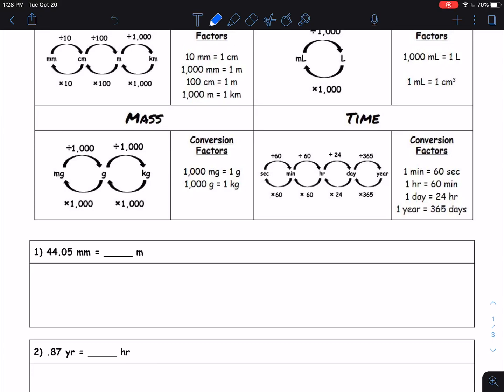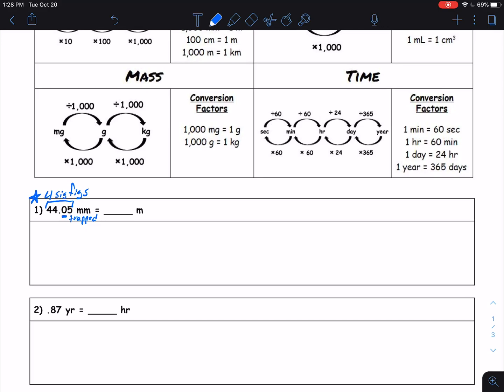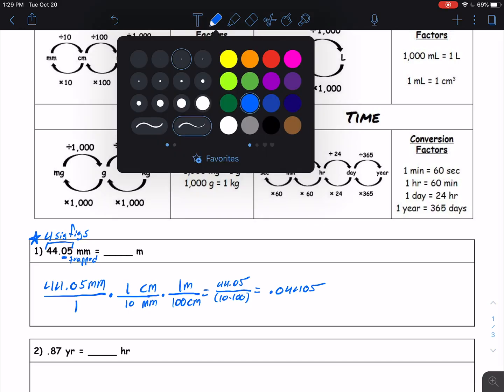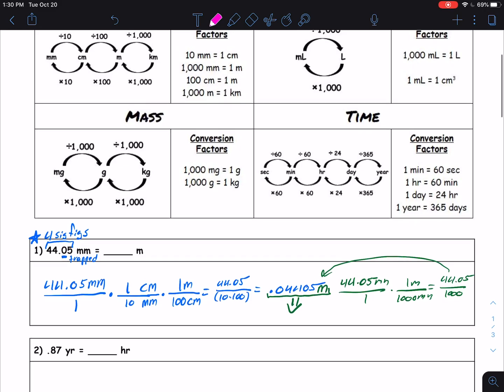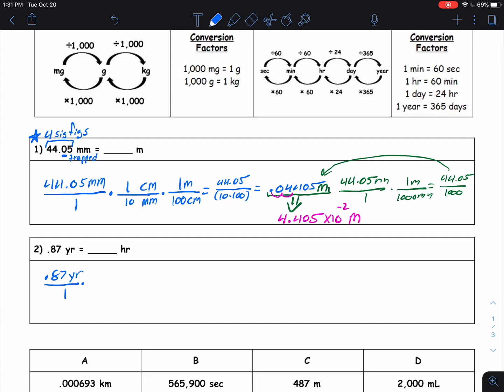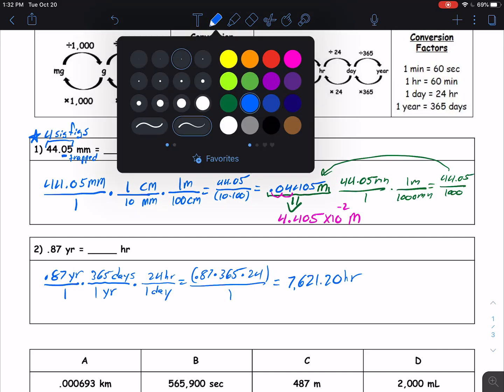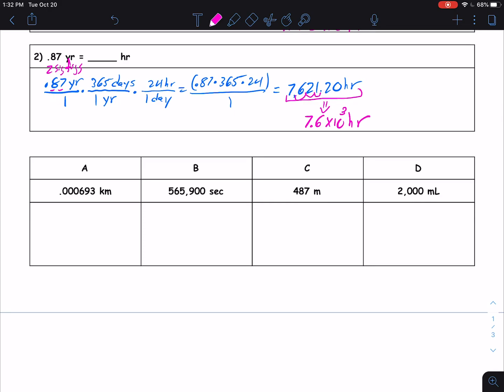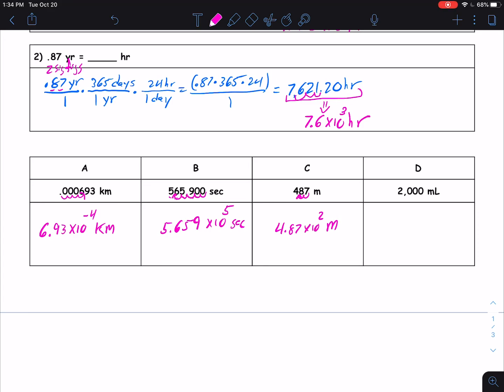Unit Conversion Practice 4